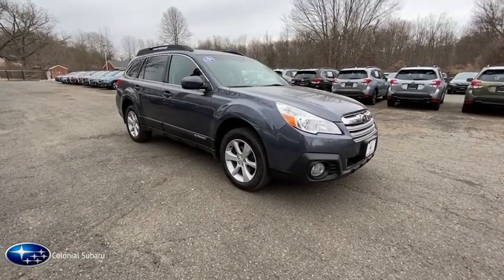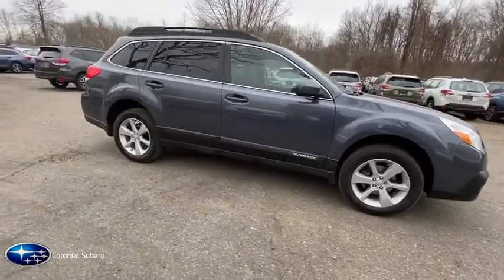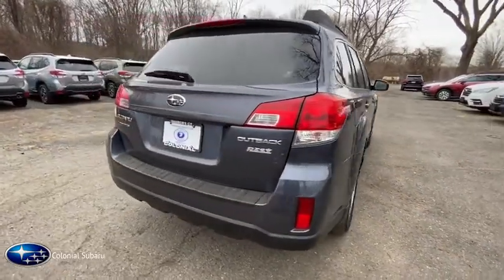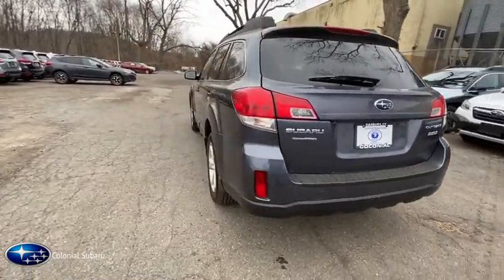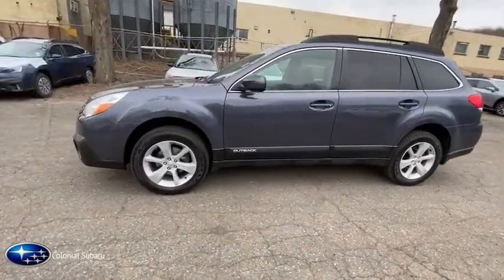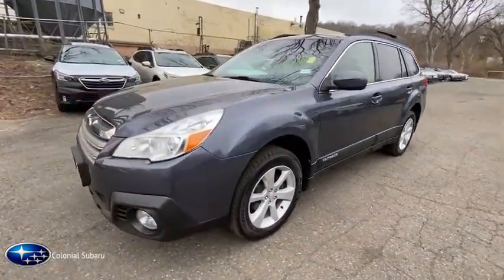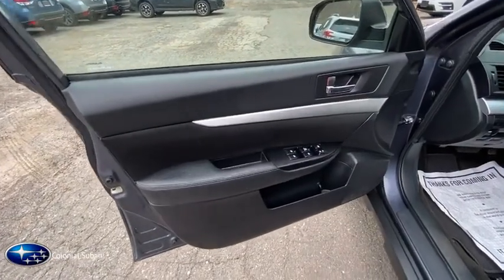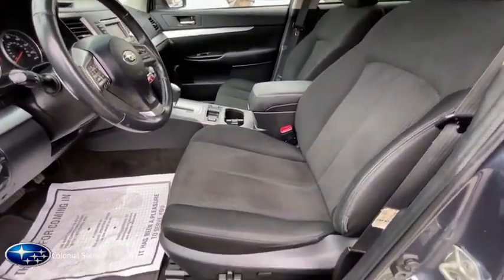2014 Subaru Outback Danbury, Brookfield, Ridgefield, New Milford, New Fairfield, CT P3125A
carbide gray metallic Used 2014 Subaru Outback available in Danbury, Connecticut at Colonial Subaru. Servicing the Brookfield, Ridgefield, New Milford, New Fairfield, CT area.

Colonial Subaru
89 Newtown Rd

Clean CARFAX. carbide gray metallic 2014 Subaru Outback 2.5i Premium AWD CVT Lineartronic 2.5L 4-Cylinder DOHC 16V SYMMETRICAL ALL-WHEEL DRIVE./br/brRecent Arrival! 24/30 City/Highway MPG/br/brAwards:/br  * 2014 IIHS Top Safety Pick, Top Safety Pick+   * 2014 KBB.com 10 Best Used Family Cars Under $15,000   * 2014 KBB.com 10 Best All-Wheel Drive Cars & SUVs Under $25,000   * 2014 KBB.com 10 Best Used SUVs Under $15,000/brOur customers tell us our Pre-Owned Vehicles are nicest, cleanest, best deals around! Stop in and see for yourself! Experience the Colonial Difference! You will be glad you did! Price excludes taxes, fees, and dealer conveyance fee of $499. See dealer for details./br/brReviews:/br  * Need a lot of interior room? Reasonable fuel economy? Rugged durability? All-weather capability? Good results on crash tests? And all that at an affordable price? The 2014 Outback should be high on your list. Source: KBB.com/br  * Spacious interior; comfortable ride; excellent visibility; clever roof rails; above average off-road capability. Source: Edmunds/br  * The 2014 Subaru Outback has what you need to explore whenever and wherever with confidence. The 2014 Subaru Outback now comes standard with adaptive transmission control with a continuously variable automatic transmission. The optional nav system also now includes a multimedia system with smartphone integration. With Subaru Symmetrical All-Wheel Drive and a rugged suspension, you get car-like handling with SUV capabilities. Outback is available with an innovative driver-assist system: EyeSight, a combination of four systems that help the driver watch for and avoid trouble ahead. Choose the 173-hp 2.5-liter 4-cylinder SUBARU BOXER engine and a refined Lineartronic CVT combine to get up to 30 highway MPG. Or opt for the 256-hp 3.6-liter 6-cylinder SUBARU BOXER engine. The Outback is smartly equipped with retractable and adjustable cross bars, ample cargo room, and an array of places to store